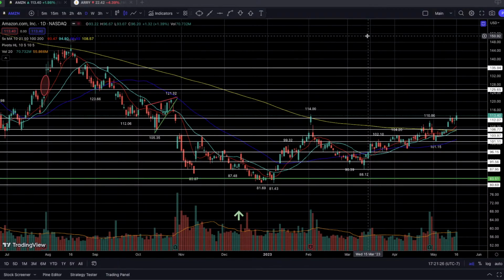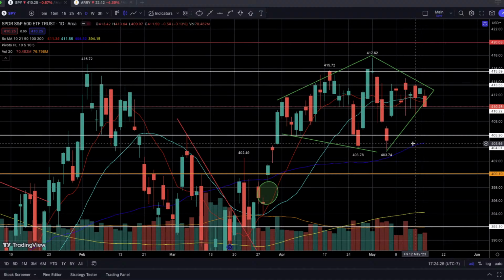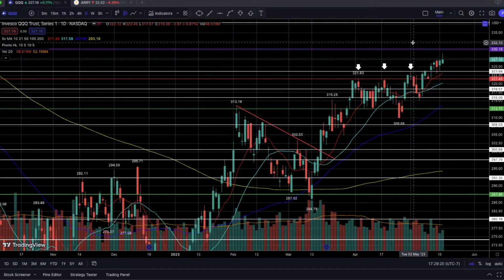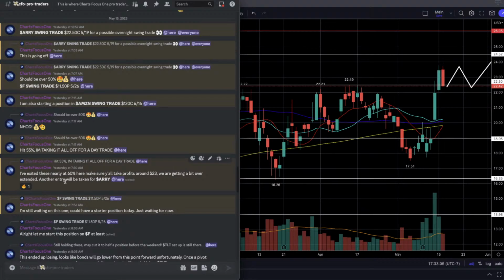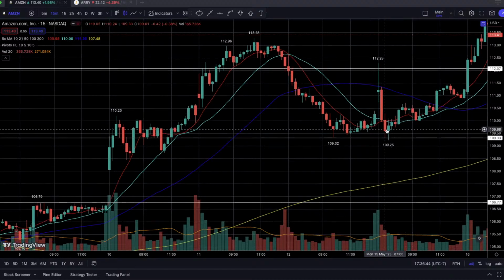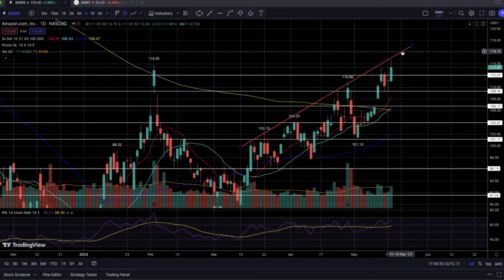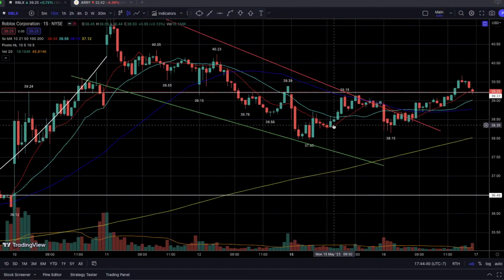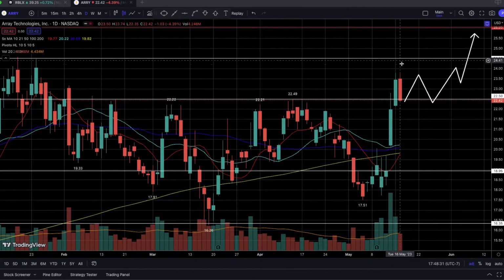360 NO SCOPE SNIPER TRADES! • The Market Today With CFO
I am going to review the SNIPER SHOTS that we made so far into this week. The trades that I have given will be exclusively shown from the private CFO Discord Channel. You guys are in for a TREAT!

The trades that I will go over are **$AMZN, $RBLX, and $ARRY!**

I will also go over the TA on tickers that you guys recommend, so make sure you leave a list of tickers that you want me to go over in the live chat while you're waiting!

Overall, the objective of tonight's live will be a SOLID review. If you have any questions, please ask away, and I will answer them to the best of my ability!

Thank you so much for joining the lives, I hope to see you back on the next one!